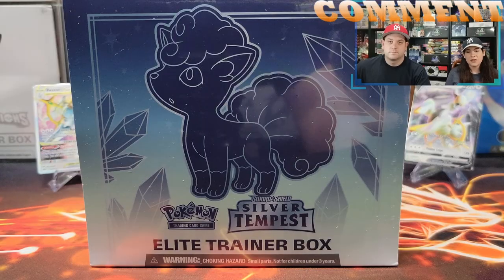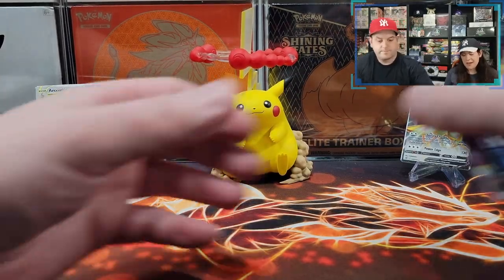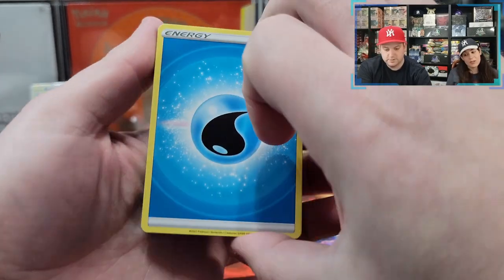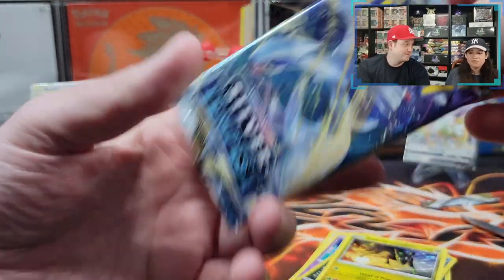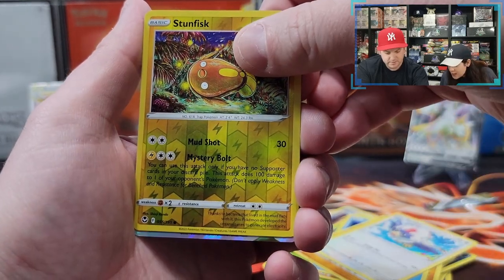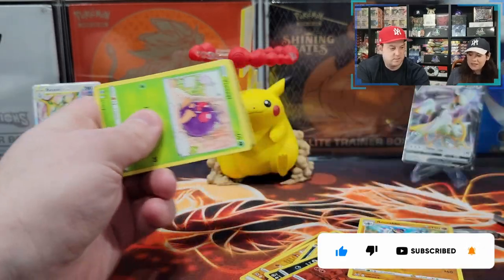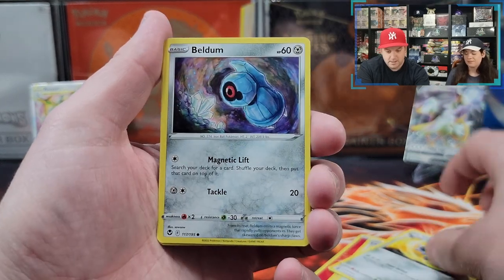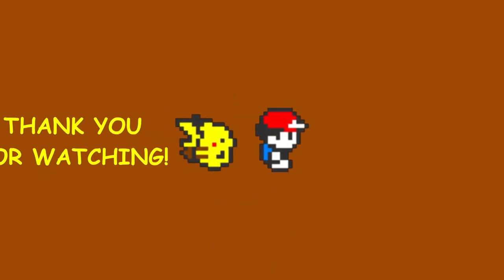WILL OUR RECENT ETB LUCK CONTNIUE?!?! ETB THURSDAYS + GIVEAWAY!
Submission & Timing:

1. Comment on one of our Pokemon Card Opening Videos released between December 2nd and January 6th by 12PM EST.

2. (Optional second step) For additional entries, comment on more of our newly released Pokemon Card Opening Videos from December 2nd and January 6th by 12PM EST.

Promotion Description: The Giveaway Contest (‘Sweepstakes; Raffle’) begins on December 2nd 11:00 AM EST and ends on January 6th 12:00 PM EST (the ‘Promotion Period’).

In this video we will be opening The Pokémon TCG: Sword & Shield - Silver Tempest Elite Trainer Box which includes the following:

8 Pokémon TCG: Sword & Shield—Silver Tempest booster packs
65 card sleeves
45 Pokémon TCG Energy cards
A player’s guide
A Pokémon TCG rulebook
6 damage-counter dice
1 competition-legal coin-flip die
 2 acrylic condition markers
Code card for the Pokémon Trading Card Game Online

Music Attribution:

Title: Disco High
Artist: UltraCat
Album: Disco High

Title: Sun Tan Lines
Artist: Florian Decros
Album: Ab absurdo